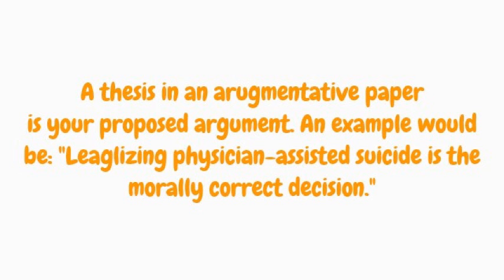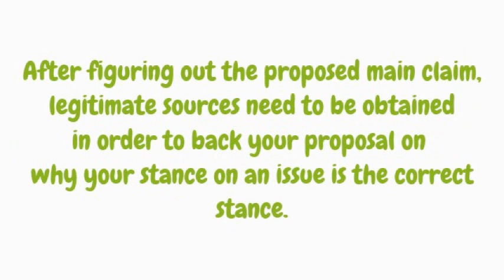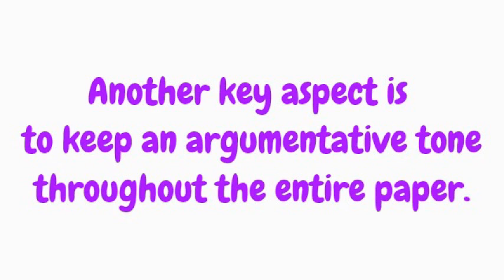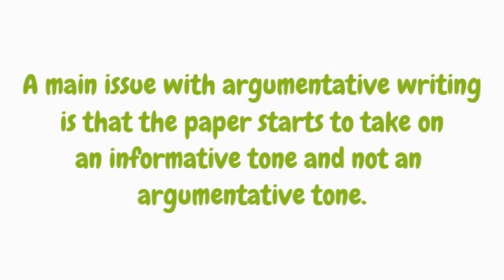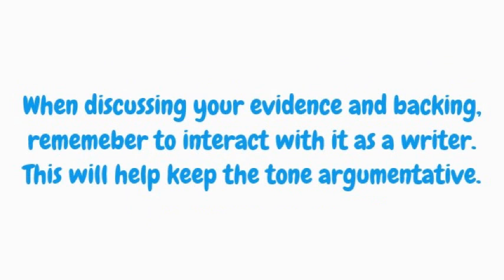Argumentative Writing.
What is A